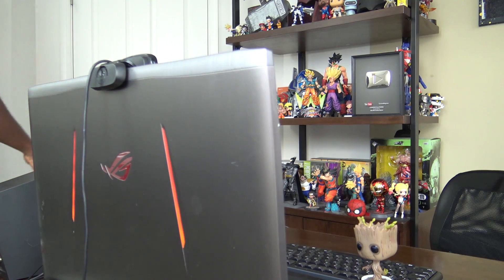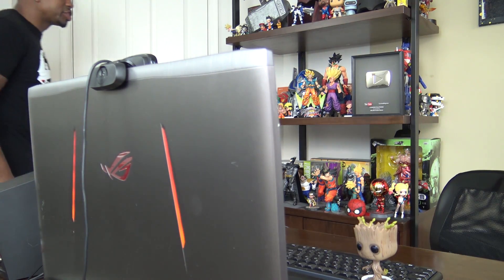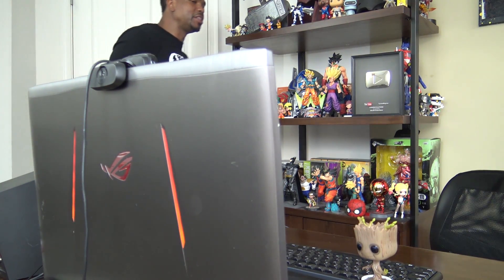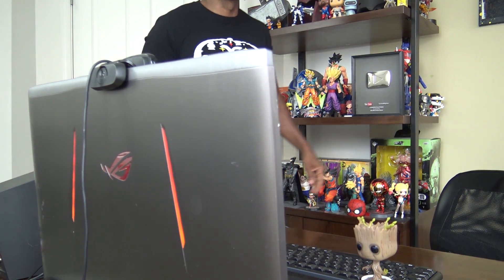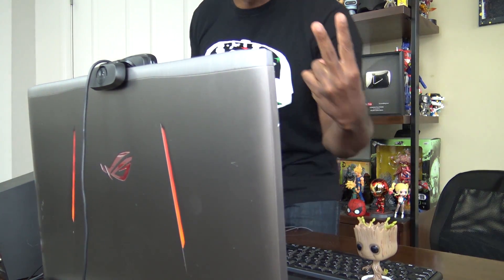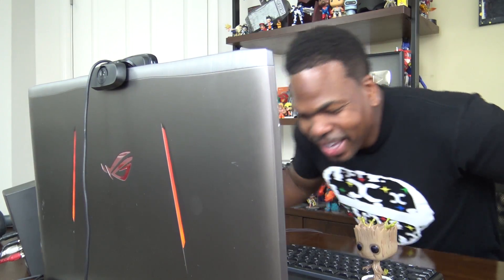Incredibles 2 MOVIE REVIEW!!!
Watch Tyrone Magnus's MOVIE REVIEW of INCREDIBLES 2!!!

Want to know what camera equipment, supplements, comic books, t-shirts, books, etc I own?

WANT TO BE IN MY VIDEOS?!!  THEN FOLLOW ME ON THE STARDUST APP

NEED A SECURITY SYSTEM?!!  THEN GET THE ONLY HOME SECURITY COMPANY TYRONE MAGNUS TRUSTS!!!

Want to send me a reaction video or ask a question?!!: Post it in the comments section or you can click on the "About" tab on my main channel page and then click "Send Message" If that does not work, send a message on my Facebook Fanpage